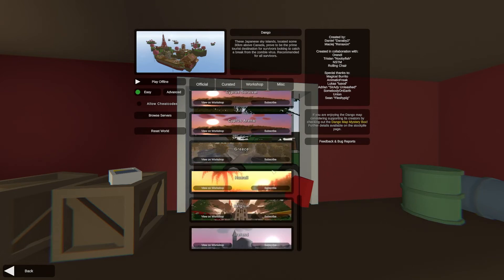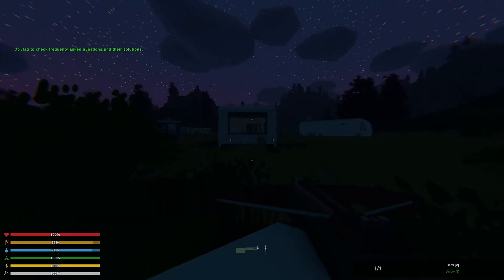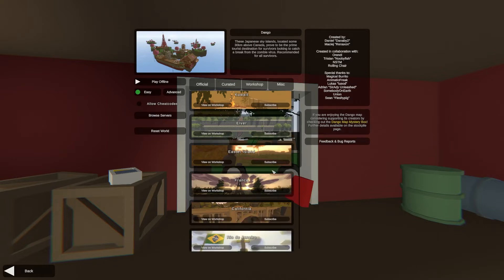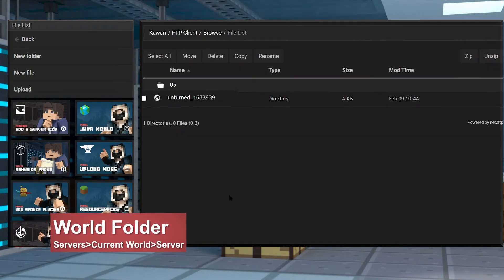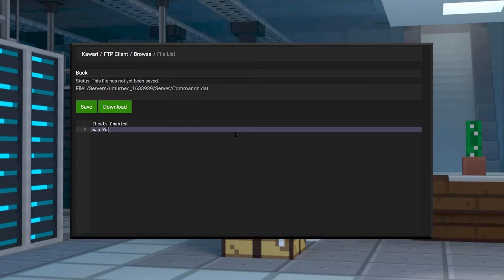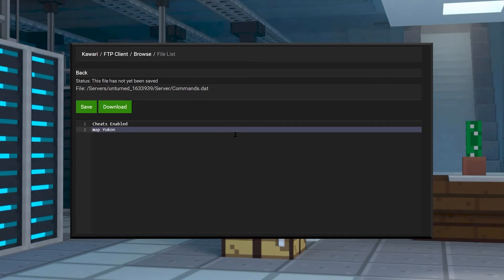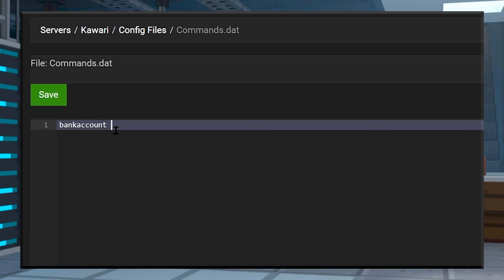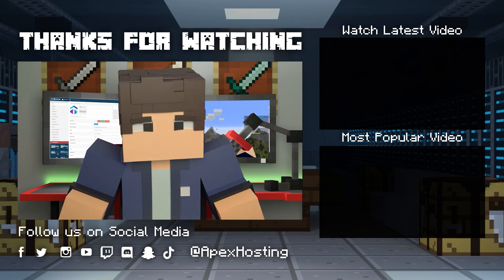How to Change Maps On An Unturned Server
Learn How to Change Maps On An Unturned Server With Apex Hosting
24/7 Uptime, DDoS Protection, Live Support, Easy to Use Panel

USEFUL LINKS

Unturned is a lot of fun, but if you’ve been playing for a while you may have become a little tired of the default map in the game. From adding additional difficulty to simply looking for a change of scenery, there are various reasons you might want the change your map in Unturned. If you’ve never done it before, changing maps can be a little tricky. So, no matter if you want to explore the Yukon or challenge yourself in Russia, we’ve created this guide to walk you through the process.

TIMESTAMPS

0:00 Start
1:06 File Config
1:32 World Folder
2:48 Conclusion